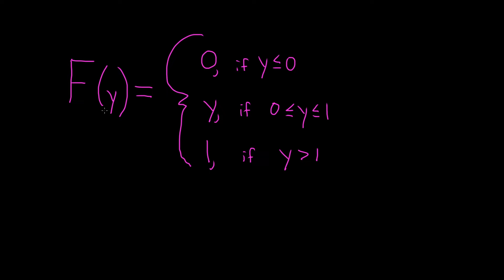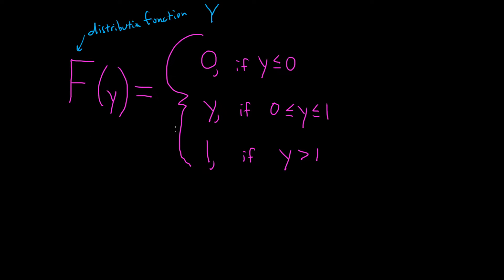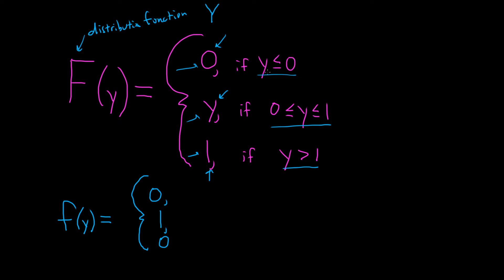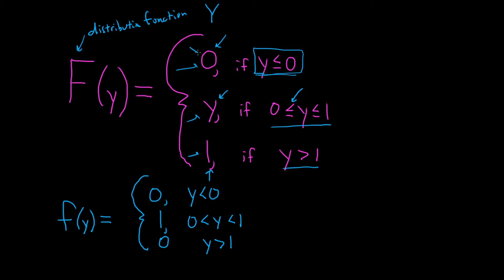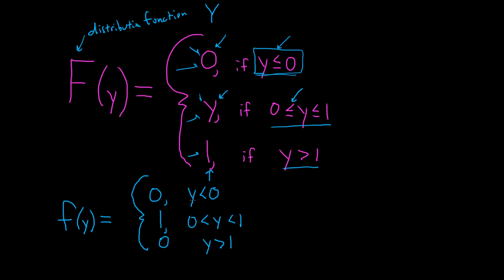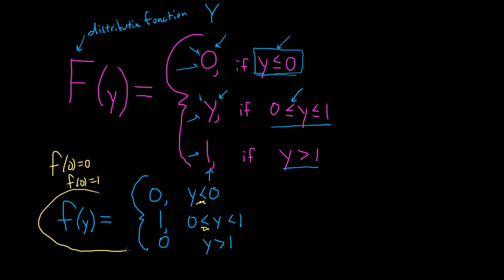Find the Density Function Given the Distribution Function